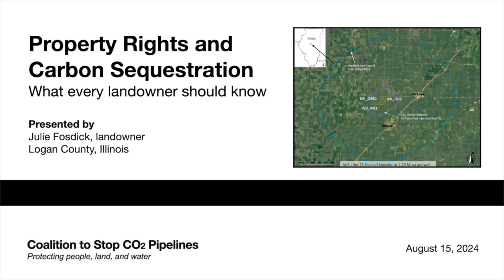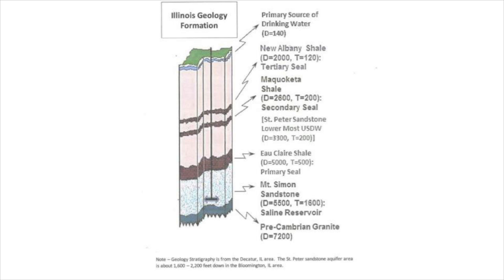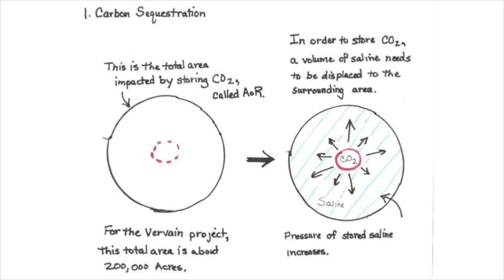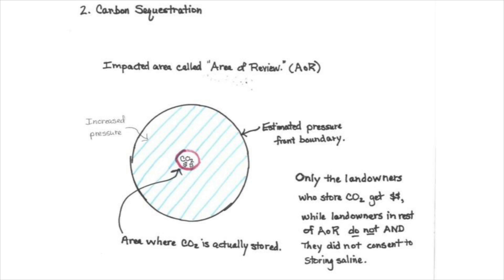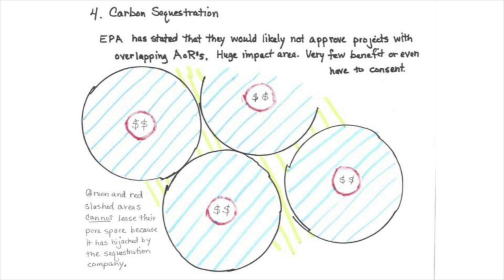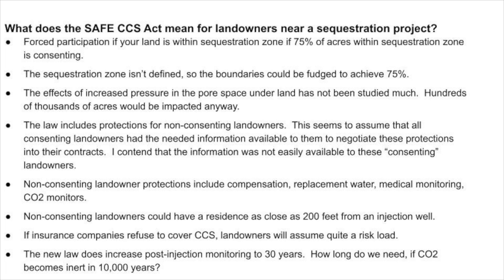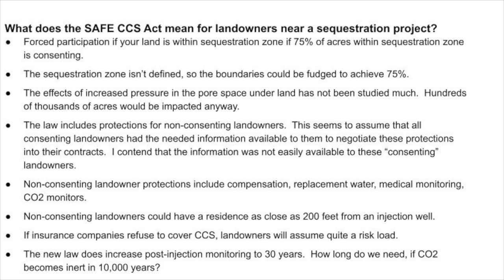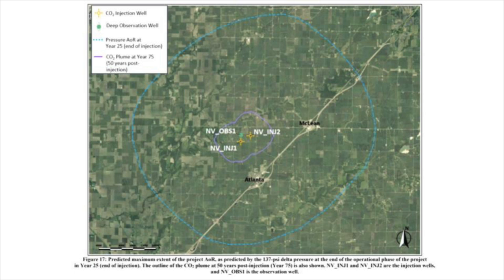Property Rights and Carbon Sequestration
Join the Illinois Coalition to Stop CO2 Pipelines as it hosts Julie Fosdick, Logan County landowner and concerned resident who discusses landowner  rights  as they relate to proposed underground carbon storage coming to Illinois. Learn about the carbon sequestration process and what it means for those who may end up living above the injected waste.  How does legislation recently passed in Illinois offer protection and where does it fall short?